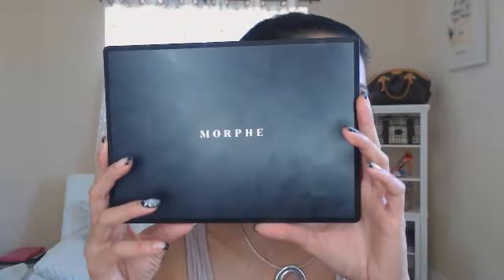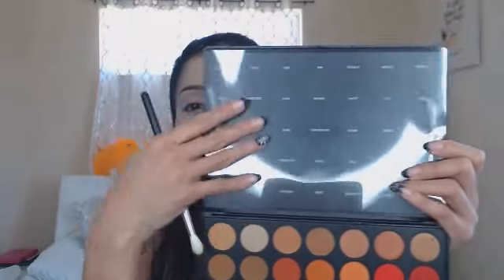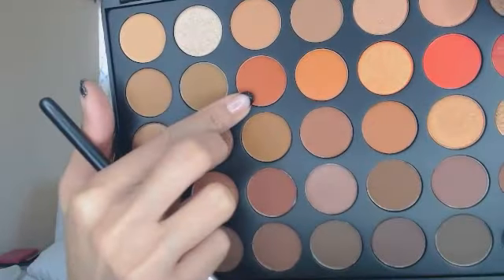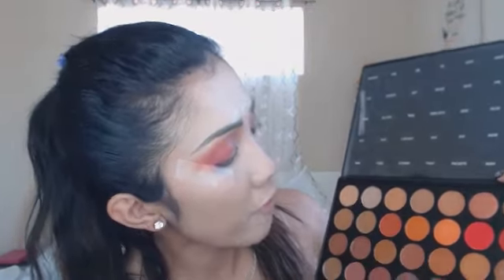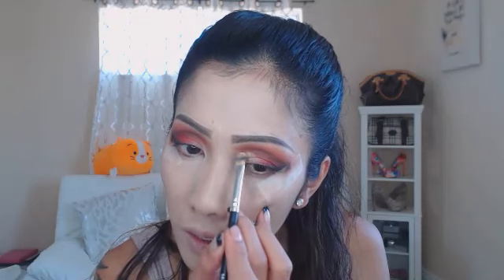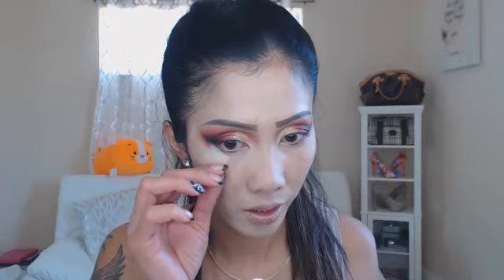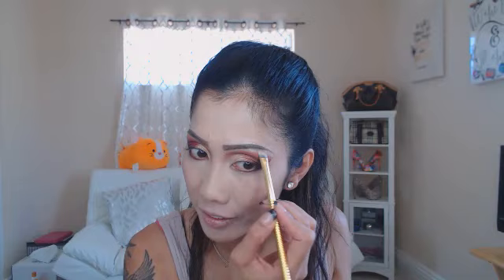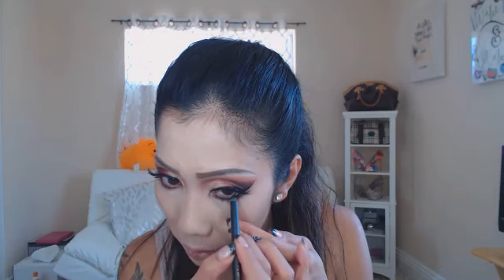Morphe 3502 Second Nature Palette Review and Swatches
Hi Dolls

I'm so excited that Morphe came out with new palette. Morphe is one of my favorite brand for eye shadow palette. They are very affordable and great palette soooo pigmented.. I hope you dolls like the video! Have a great and fabulous day... Love Nora

Product Use

Face
Too Faced Born this way Foundation
IT Cosmetic Bye Bye under eye concealer
Tarte Amazonian Bronzer
Too Faced perfect Blush
ABH Nicole Guerrero highlight palette

Eyes
Morphe 3502 eye shadow palette
Kat Von D Tattoo liner
PIXi black eye liner

Lips
Beauty Creation Matte lipstick (tempted)